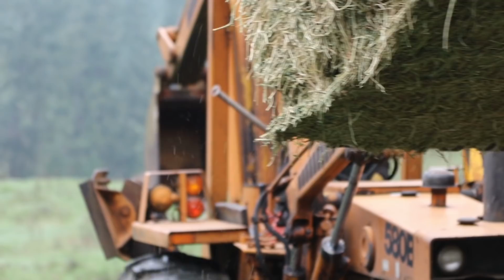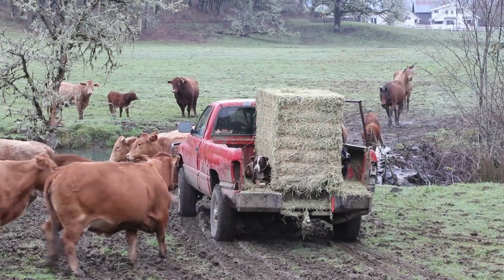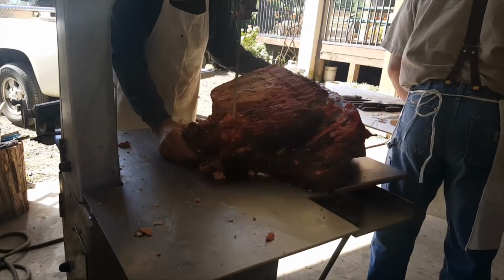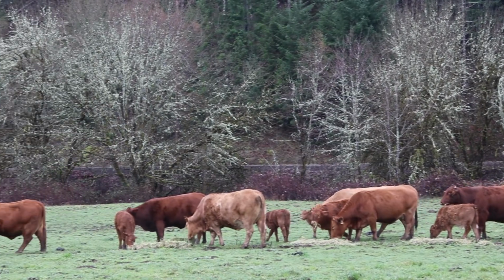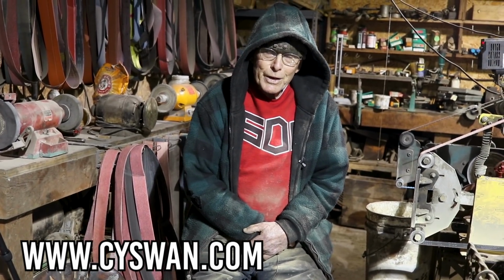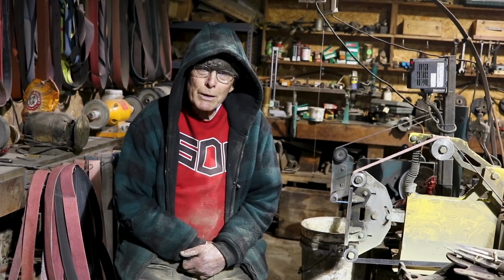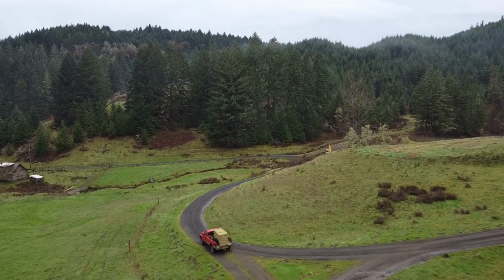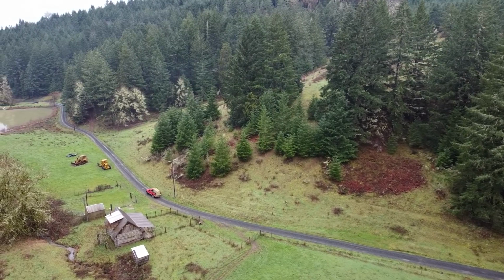Raising and Eating Grass Fed Beef: Pro Tips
Enter Your Project into The '26 EC Buildoff and win big 👉🏻
Here's Cy Swan talking about his lifelong passion; his beef herd. Here he is forging